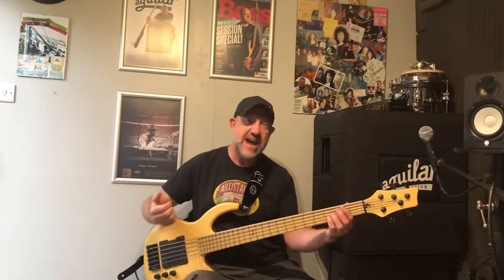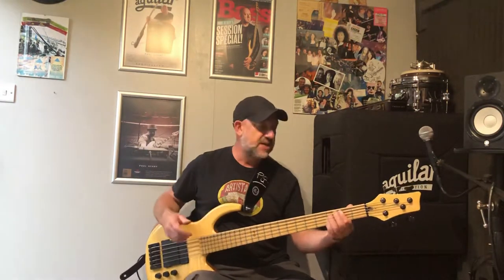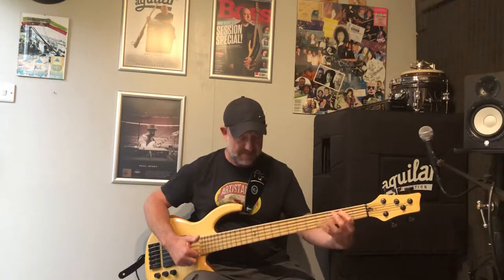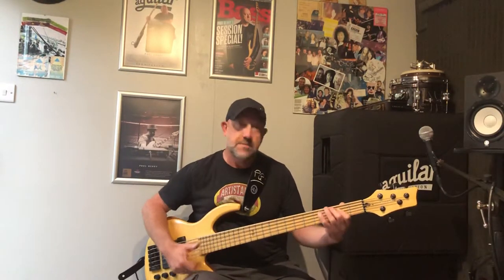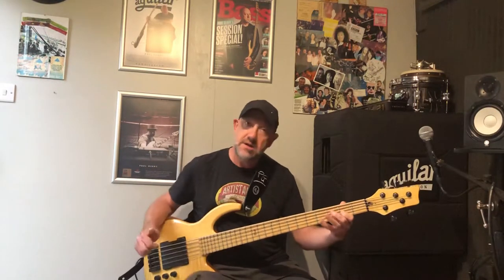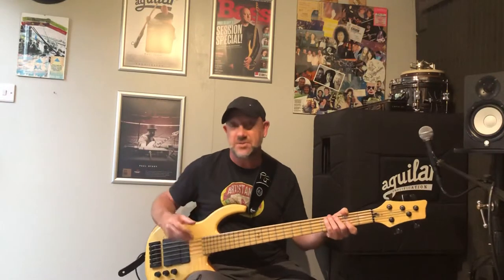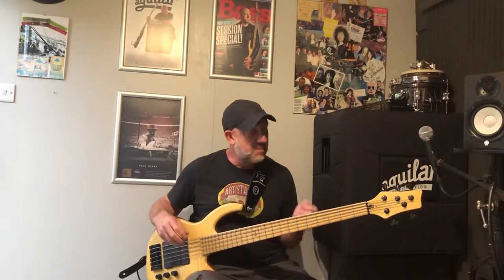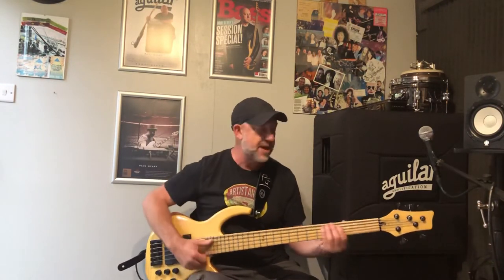Nik Kershaw “Gone To Pieces” slap bass explained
Hammer-on slap bass explained